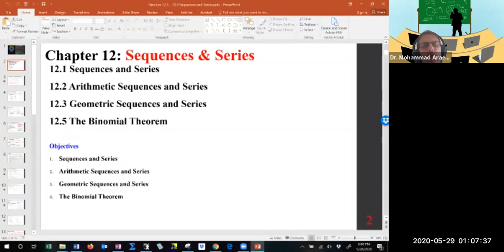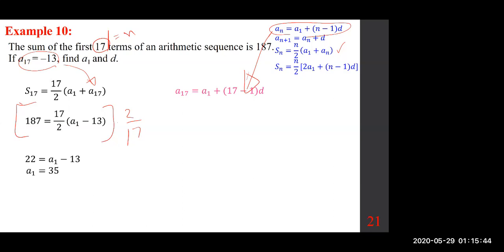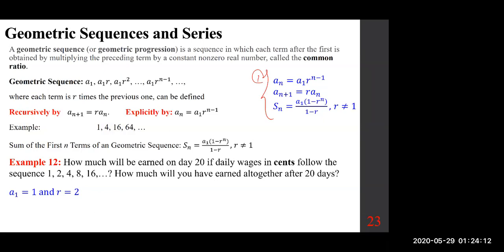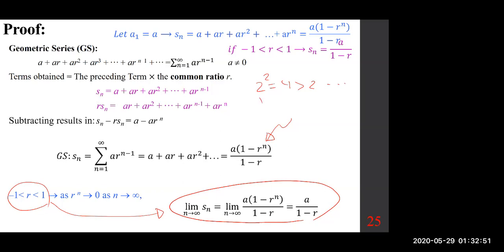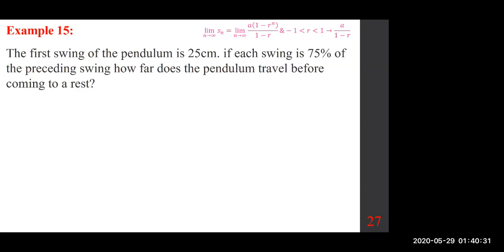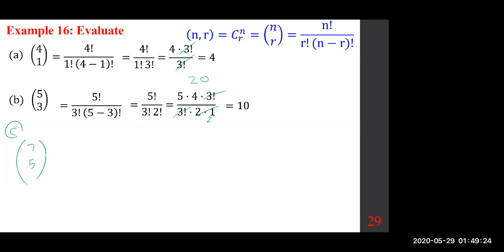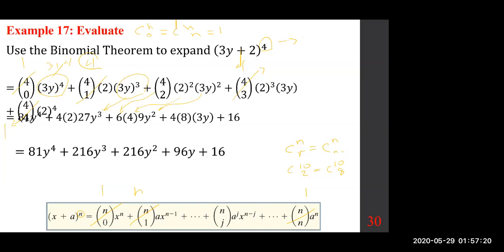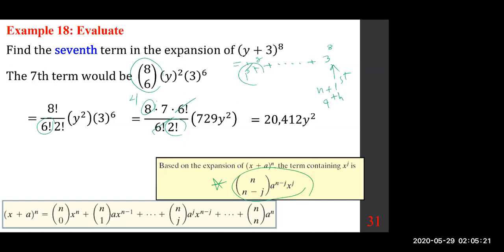Sections 12.2, 12.3, 12.5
Sections 12.2, 12.3, 12.5 Arithmetic & Geometric Sequences, Binomial Theorem